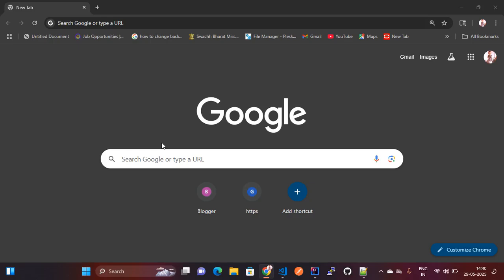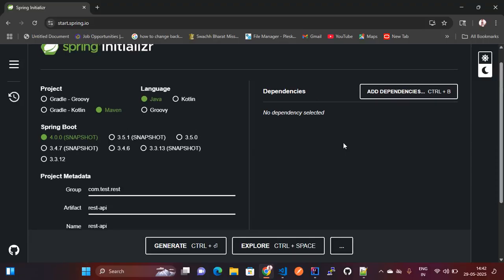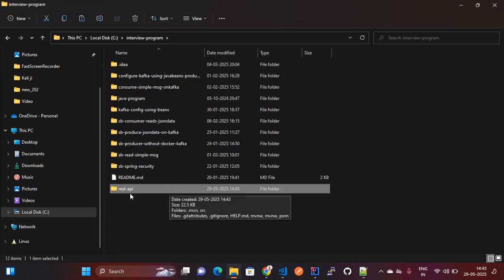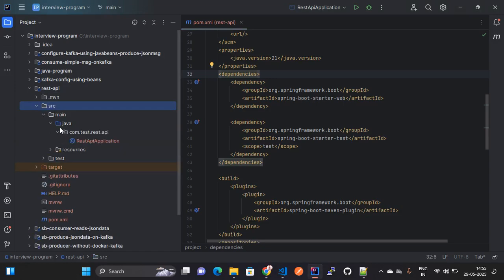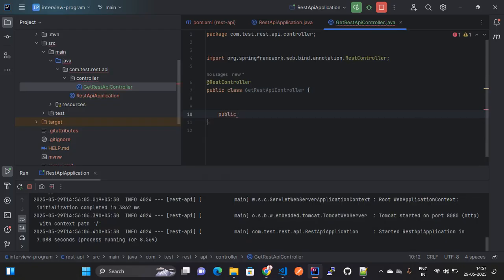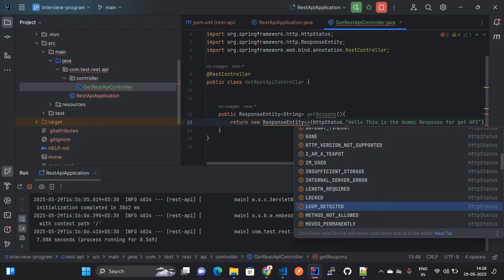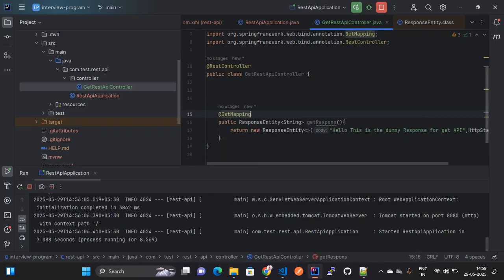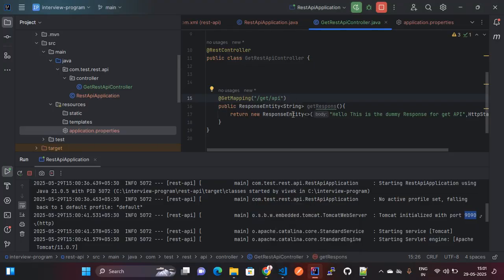I Built a REST Endpoint in Spring Boot Without a Database and Here's What Happened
Learn how to create a REST API using Spring Boot 4.0.0 and JDK 21 — without connecting to any database! This beginner-friendly tutorial shows you how to build and expose REST endpoints using dummy test response

✅ What you'll learn:
Setting up Spring Boot 4.0.0 with Java 21
Creating REST Controllers
Spring Boot 4.0.0 REST API Without Database | JDK 21 Tutorial
How to Build REST Endpoint in Spring Boot 4.0.0 Without a Database
No Database? No Problem! Spring Boot 4.0.0 REST API with JDK 21
Spring Boot 4.0.0 + JDK 21 | Create REST API Without Persistence Layer
Beginner Guide: REST API in Spring Boot 4.0.0 Without Using a Database
Spring Boot REST Endpoint Without JPA or Database | JDK 21
Build a REST API with Spring Boot 4.0.0 – No DB Required!
Spring Boot 4 REST API Using Java 21 | No Database Demo